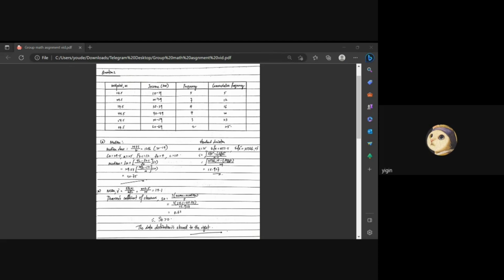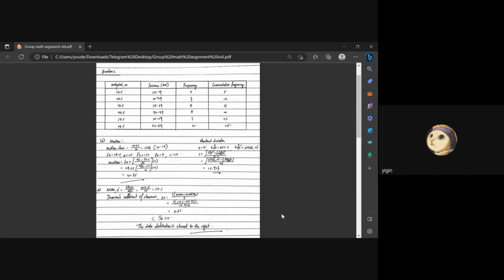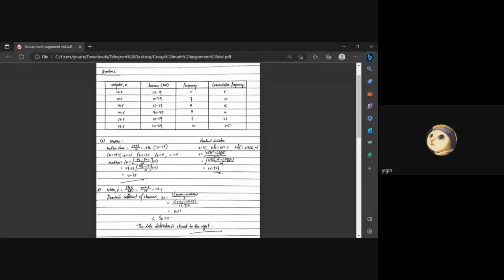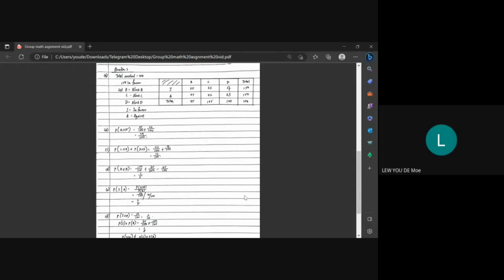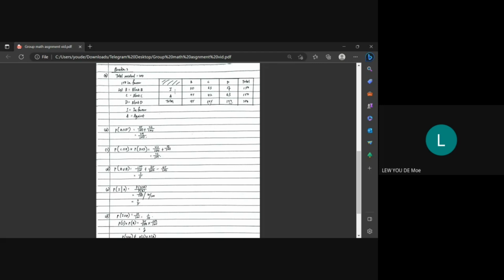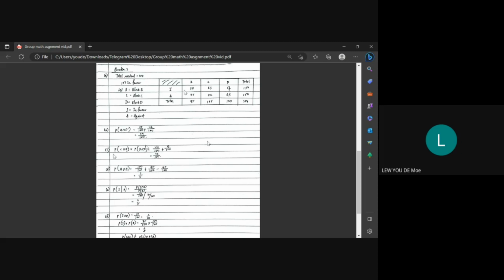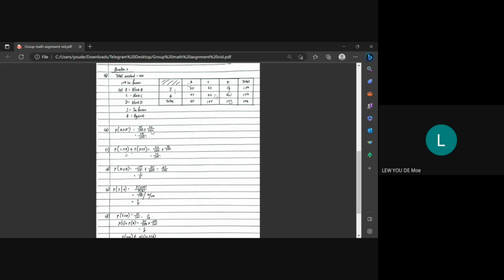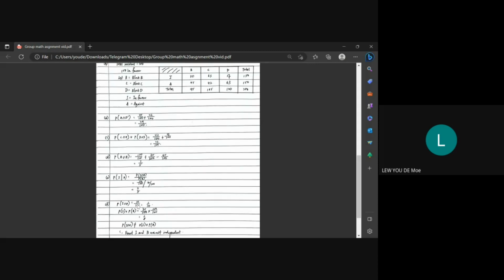2 April 2023